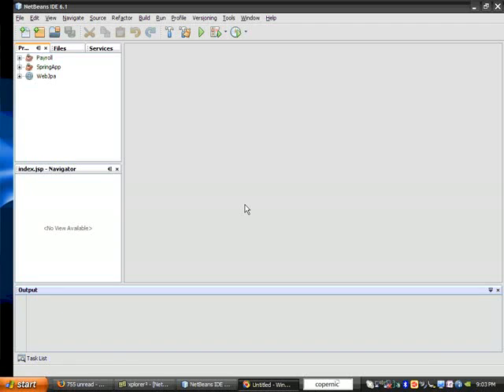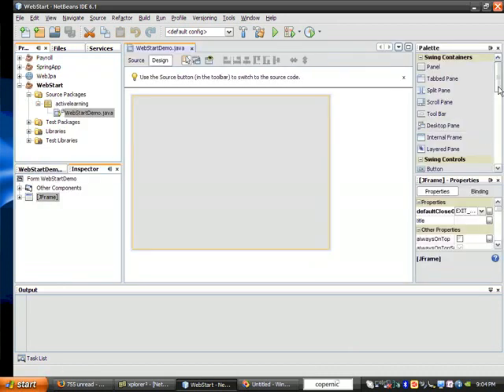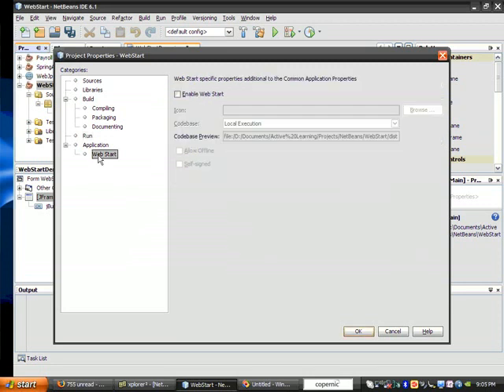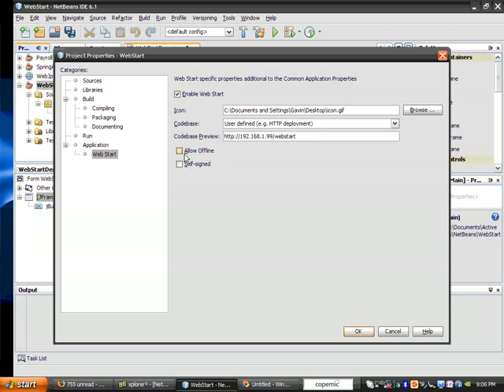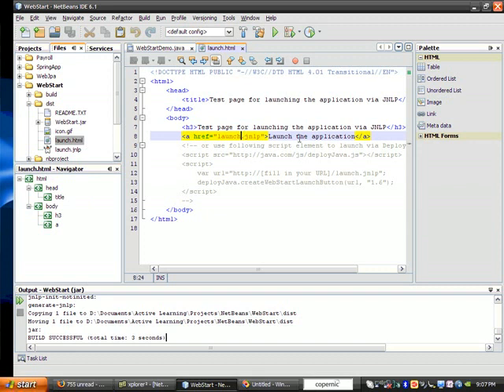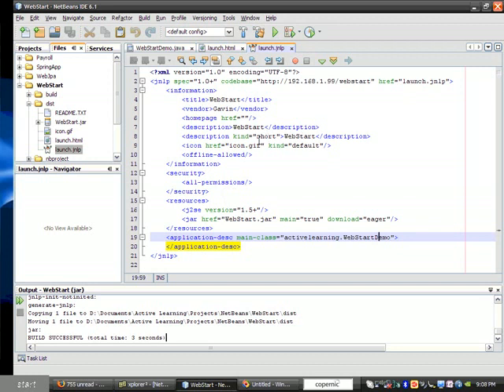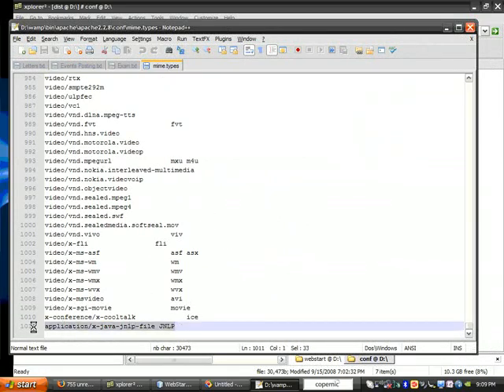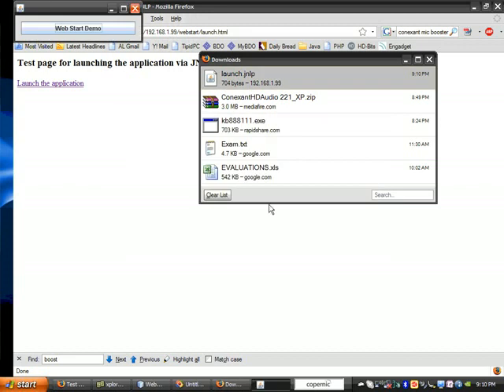Web Start with NetBeans 6.1